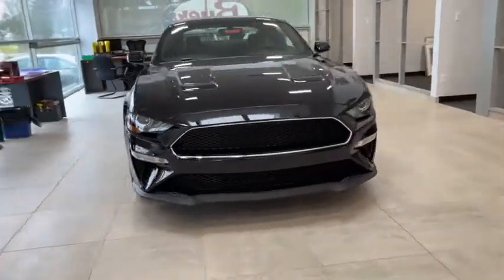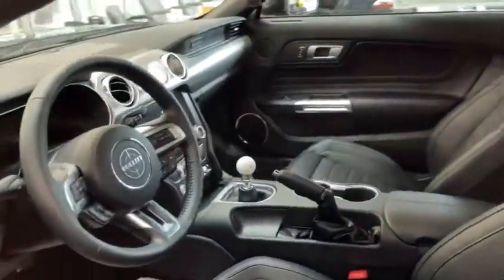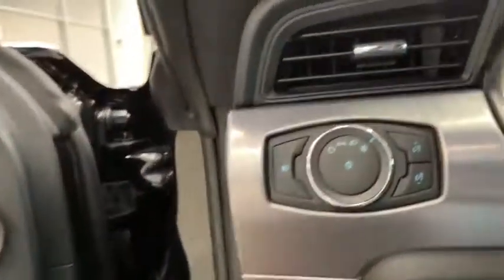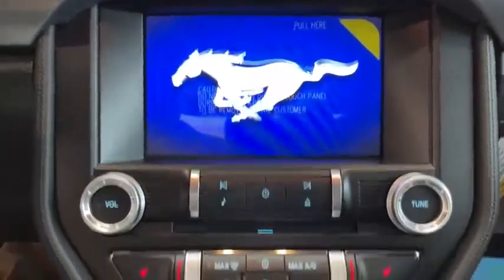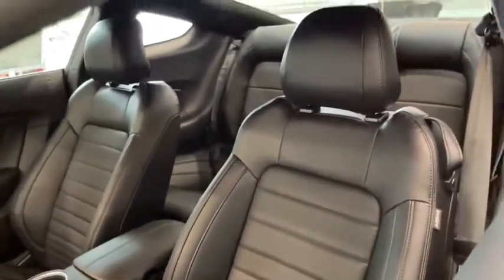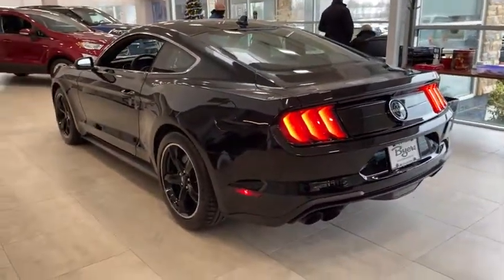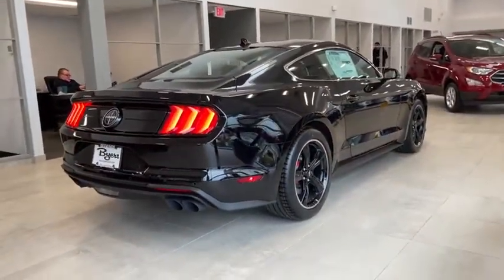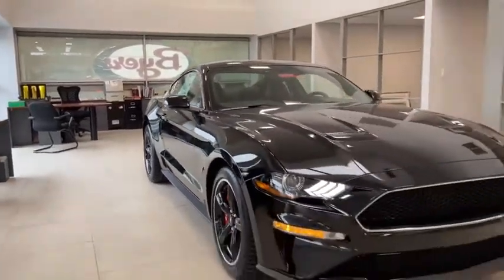2020 Ford Mustang Columbus, Delaware, Powell, Marion, Sunbury OH F200513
Shadow Black New 2020 Ford Mustang available in Delaware, Ohio at Byers Ford. Servicing the Columbus, Powell, Marion, Sunbury, OH area.

Byers Ford
1101 Columbus Pike